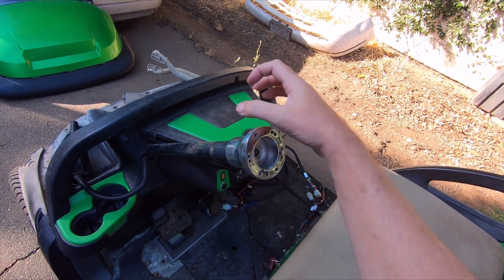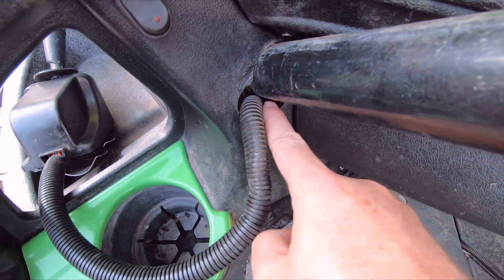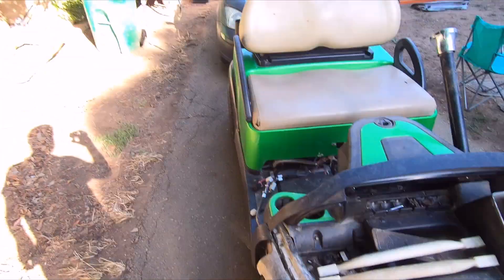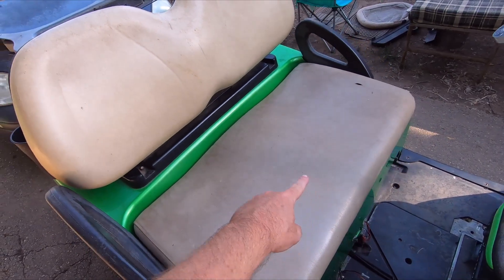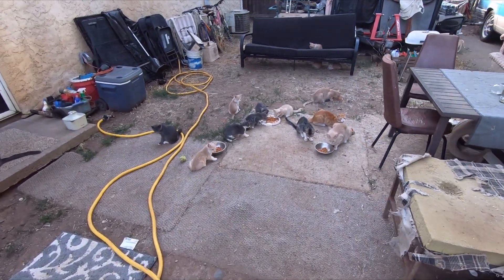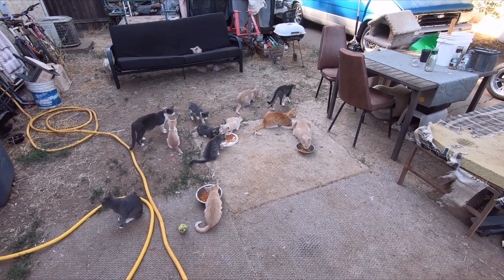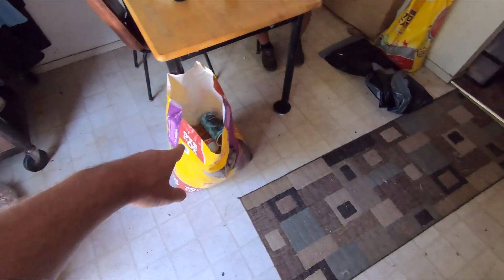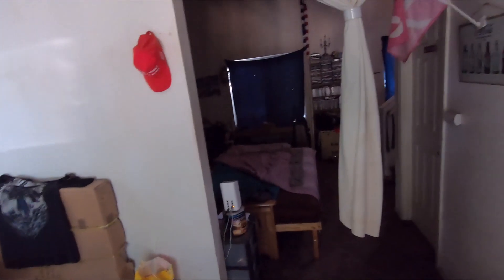My golf cart update its soon to b streached #2